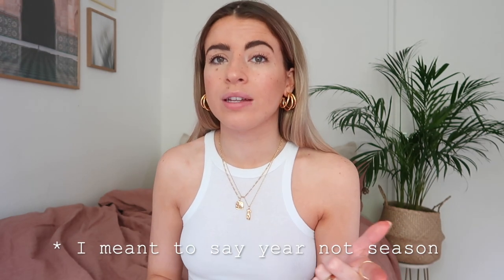10 WAYS TO WEAR A LINEN SHIRT FOR SUMMER // Charlotte Olivia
Face Necklace
Body necklace

Linen shirt
Linen shirt
Linen shirt

OUTFIT 1
White top -
Sandals (similar)

OUTFIT 2
Dress (similar)

OUTFIT 3
Sandals (similar)

Bag (similar)

OUTFIT 5
Hair scarf
Sandals (similar)

OUTFIT 6
Sandals (similar)

OUTFIT 8
Skirt (similar)
Shoes (similar)

OUTFIT 9
Bag (similar)

OUTFIT 10
Black T shirt